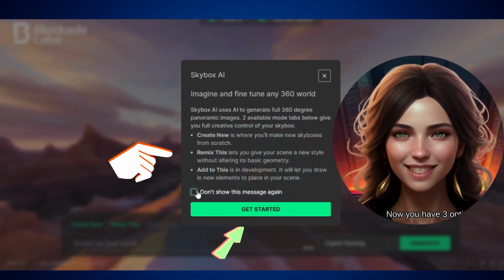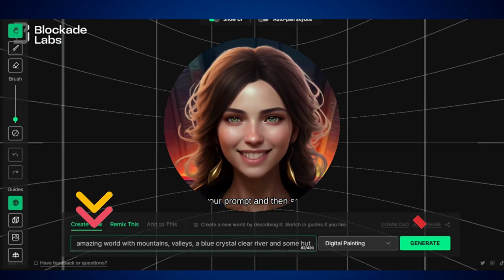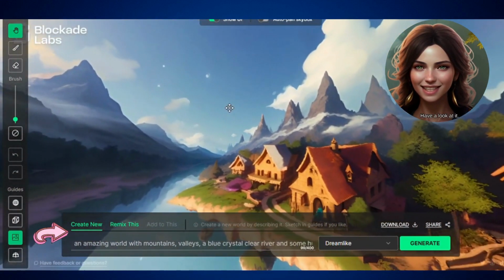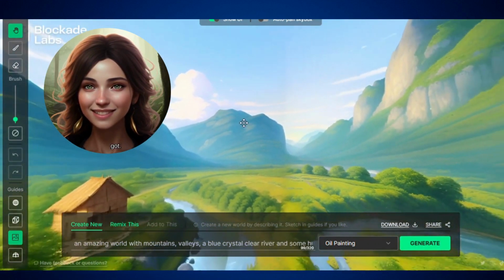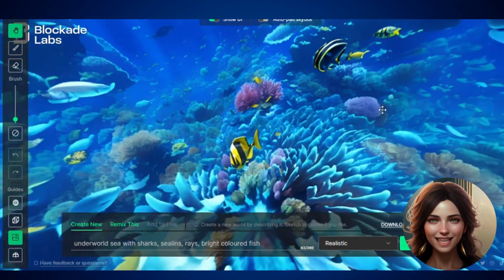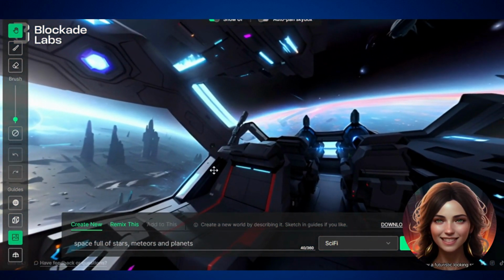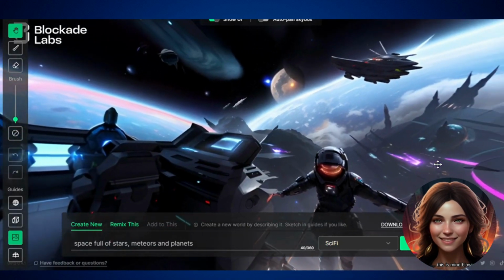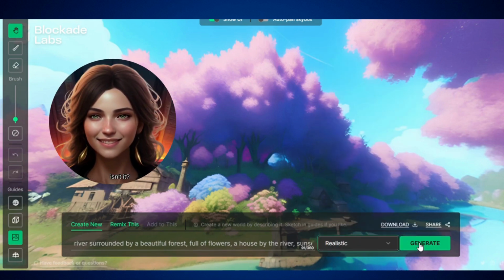TechForYou - Create 360º Images With AI For Free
Step by step tutorial on how to create amazing 360 º images for free. It's quick and easy. Look at the potential. You may be creating extraordinary sets...